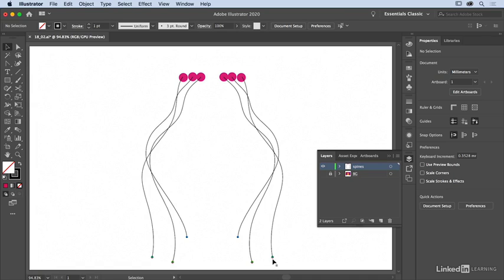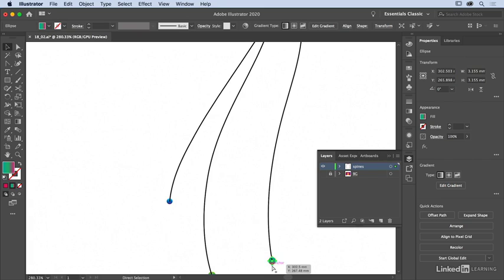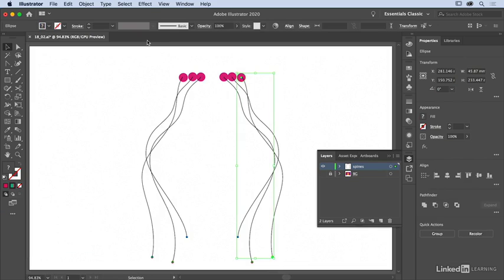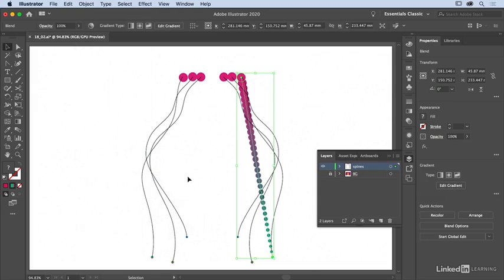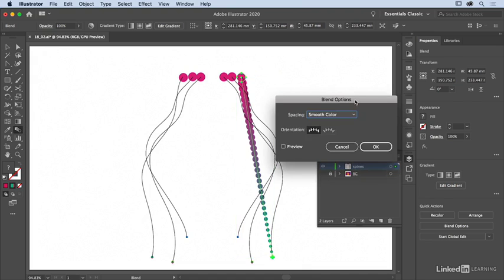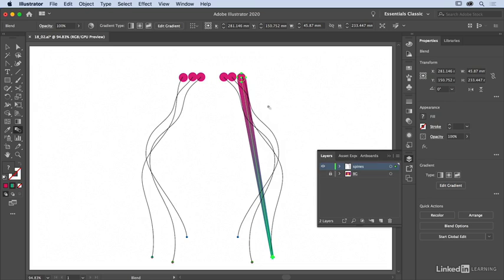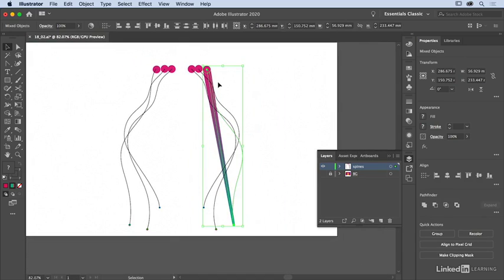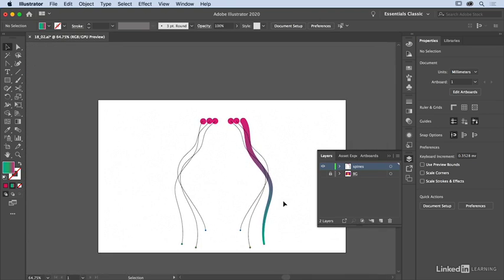Using Blend Spine in Adobe Illustrator | Blend Tool Explained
The default blend spine is a straight line that you can bend around a bit, but otherwise you might want to make your own spines, and that's what I'm going to do here in this movie.